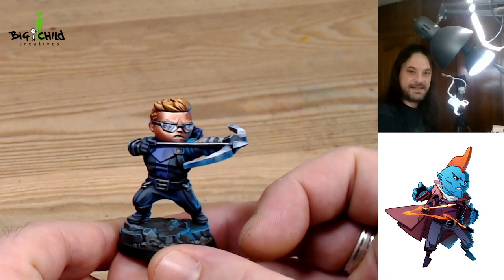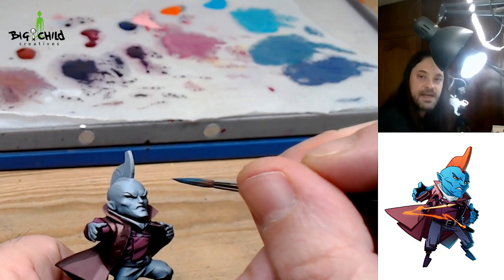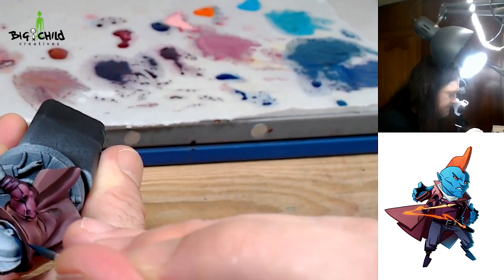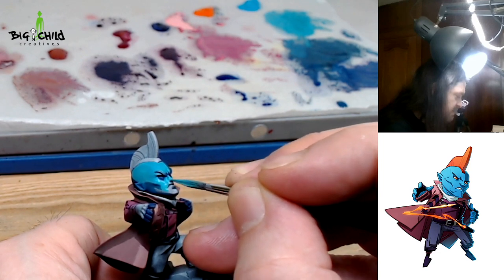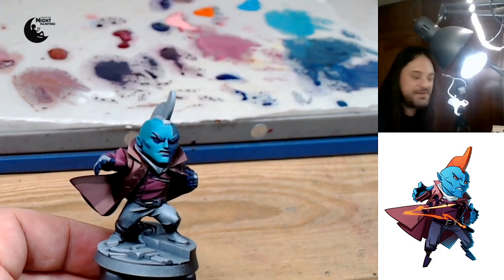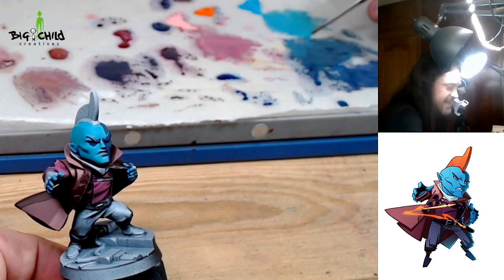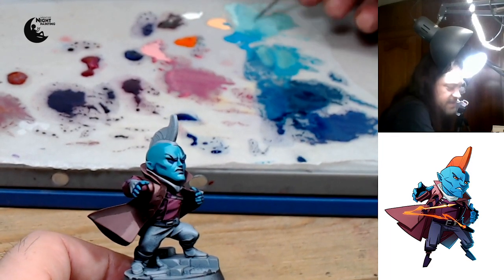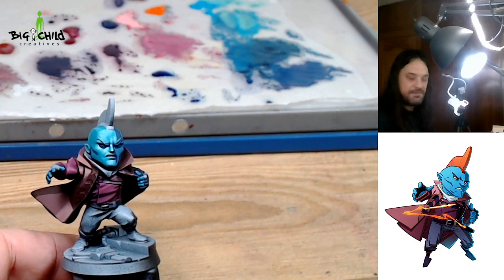How to paint bigchildchibi with Ruben Martinez "RMA" - part 03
Hi!

Let's keep up with how to do the bigchildchibi style!

We teamed up with Miniature Night Painting to make a tutorial series on how to paint a Marvel chibi! The specific example is Yondu but the process and techniques are the same for all of them. This is how we did it!

If you want to paint them like us, we'll be releasing one video each weekend so that you can follow along! Just try to imitate Ruben on your all minis, one by one, get the practice in, and each week as we release the next step you can advance all of them at the same time. The idea is that you pactice each step until you master it, and then move along.

It's going to be a series of 6 videos: the first three will be the basic figure (the clothes, the coat and the skin), then we'll go over a small NMM sub-assembly (in Yondu's case, the arrow), and on the last two we will do the lighting effect.

Take your time, practice these steps and, if you have questions, ask us and we'll try to help!

Thanks again to CMON for entrusting us with this project and to Miniature Night Painting for helping us out with the video!